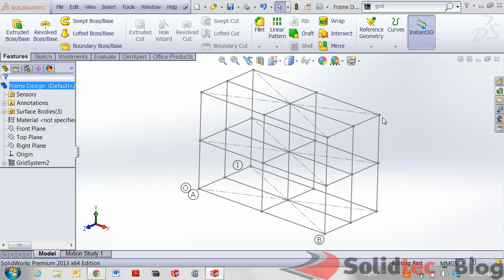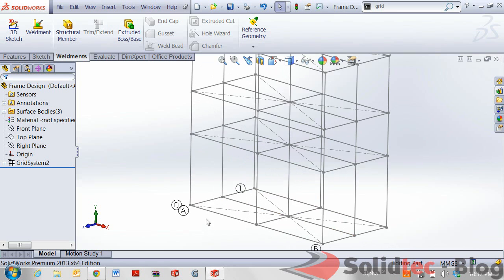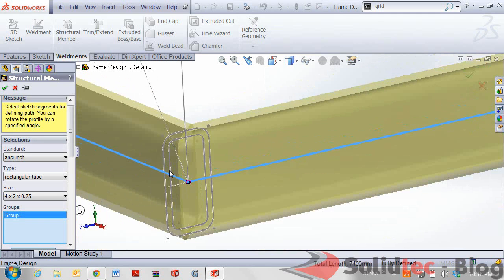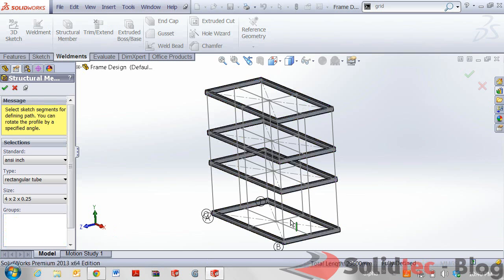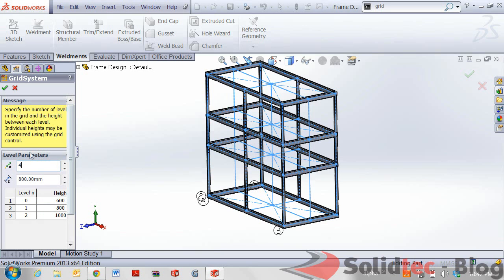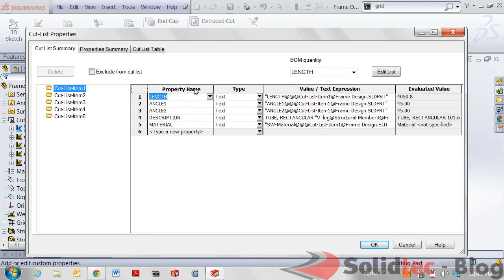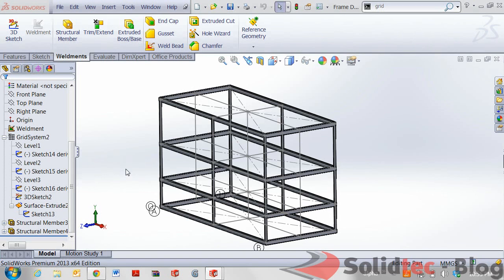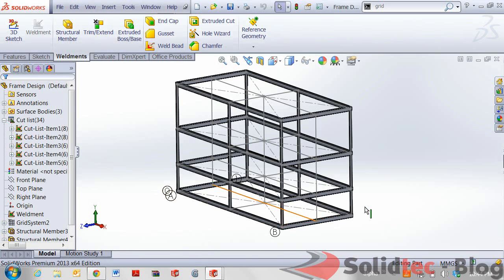Frame Designs with SolidWorks Weldments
In this video Perry demonstrates how SolidWorks enables users to create structural designs ( frames ) by using what is called "Weldment" features.

Frames are easily and quickly created in SolidWorks by using 2D and/or 3D sketches. Other tools that can be used in frame designs is the Grid feature which allows users to create a single base sketch on the top plane with required geometry and then pattern at required instances with scalable heights for each instance.

Then by using tools found in SolidWorks - Standard, Professional & Premium allow the user to easy create the frame design rather than using the Boss Extrude feature or other simple features.

Not only does Weldments automate the Extrude Boss but also the additional sketching and cutting of the bodies, also limits the user to huge amounts of clicking and setup.

in the background SolidWorks Weldments is adding additional properties to each newly created cutlist item - some properties that can be found is overall length, Body Weight and many more.

Later the design is then placed onto a drawing for further detailing and by adding a CutList table we are able to see the sizes, quantities and lengths required for the members. SolidWorks Parts, Assemblies and Drawings are all associative between their referenced counter parts allowing the user to quickly produce the documentation from the original modelled item.

This Blog was prepared and presented by Perry.

For more content please check out our YouTube Channel and also our Blog site: